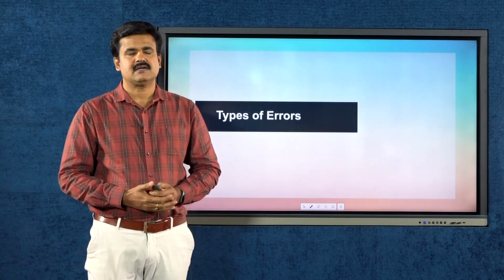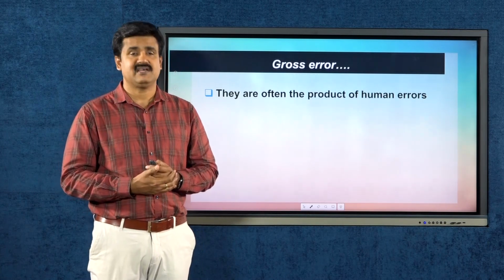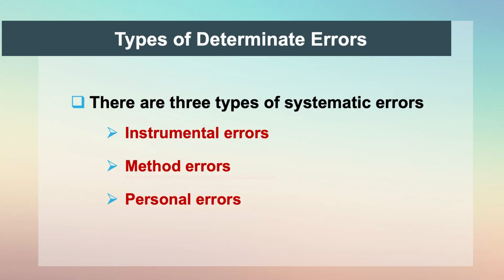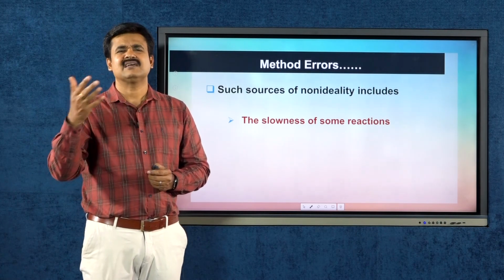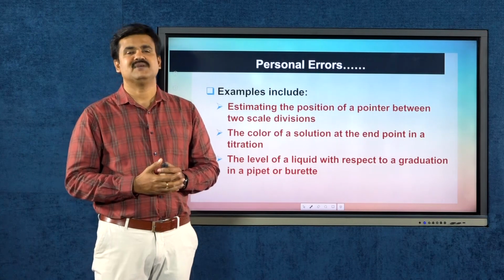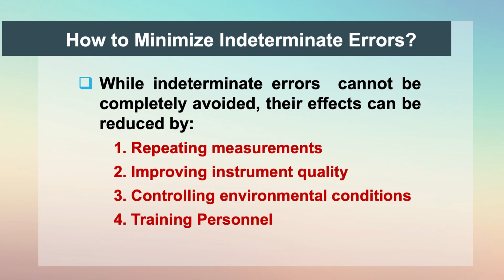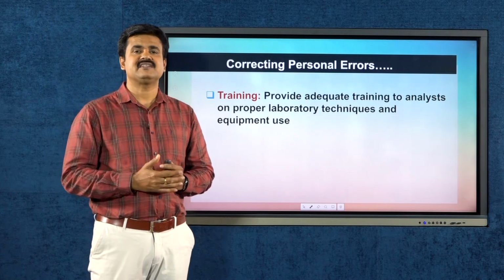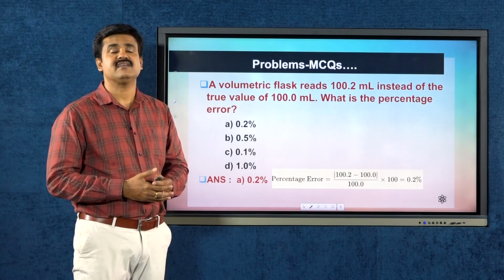07. Correction of Determinate Errors in Analysis